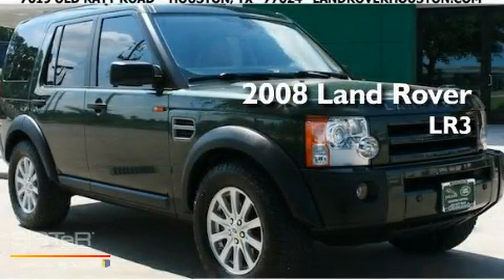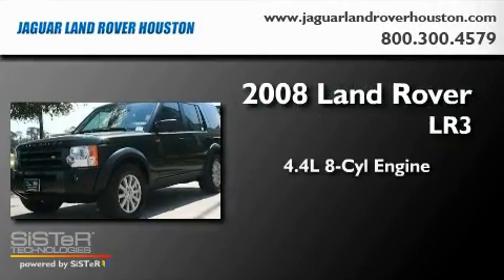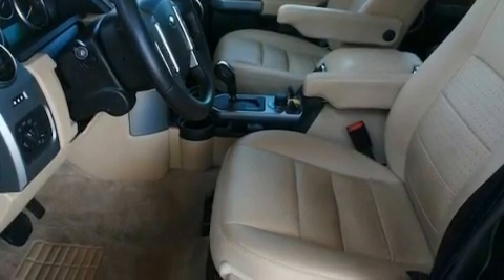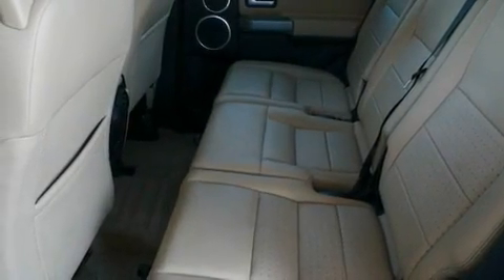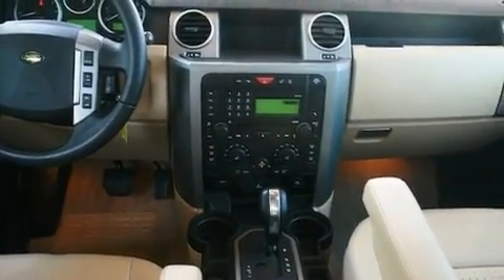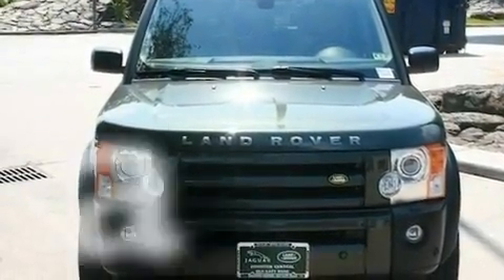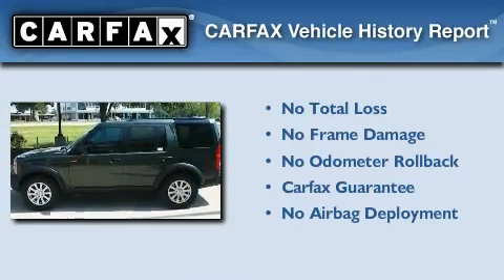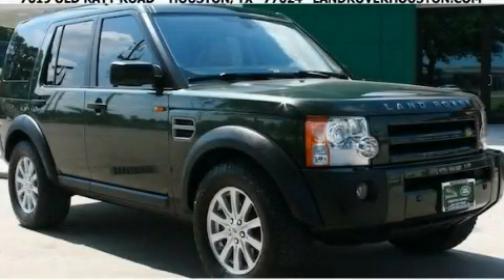2008 Land Rover LR3 Houston TX 77024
Year : 2008

 Make : Land Rover

 Model : LR3

 Engine : 4.4L V-8 cyl

 Trans . : 6-Speed Automatic

 Exterior : Green

 Miles : 52,065

 Interior : Tan

 7019 Old Katy Road

 Used 2008 Land Rover LR3 Houston TX